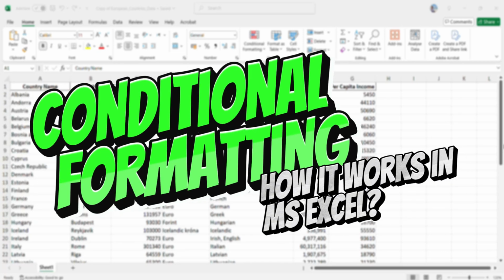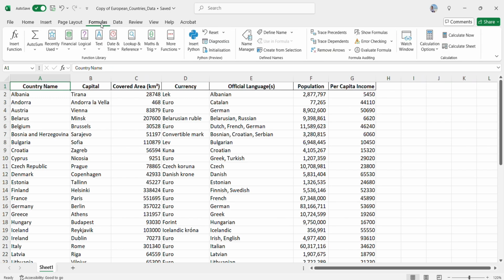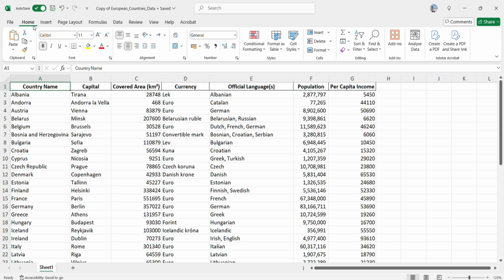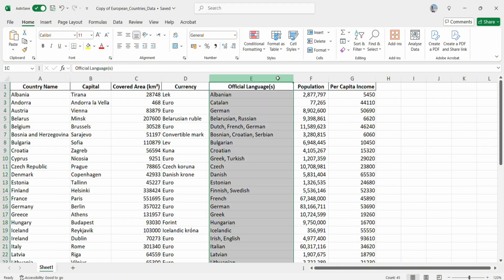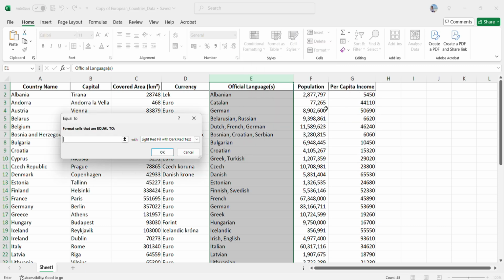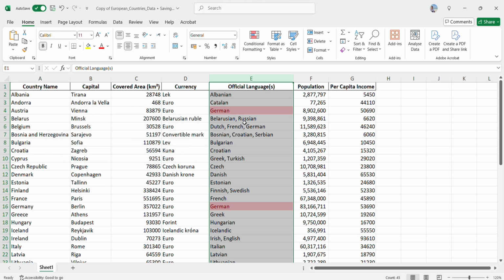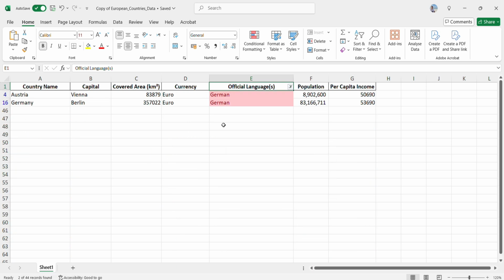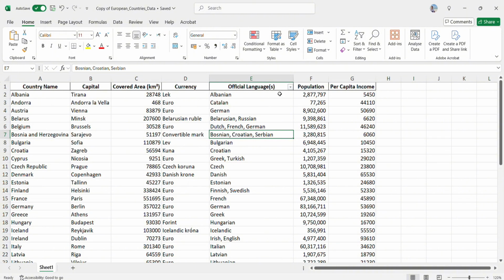Mastering Conditional Formatting: How It Works in Microsoft Excel!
1.

2.

3.

4.

5.

6.

7.

8.

9.

10.

11.

12.

13.

14.

15.

16.

17.

18.

19.

20.

21.

22.

23.

24.

25.

26.

27.

28.

29.

30.

31.

32.

33.

34.

35.

36.

37.

38.

39.

40.

41.

42.

43.

44.

45.

46.

47.

48.

49.

50.

51.

52.

53.

54.

55.

56.

57.

58.

59.

60.

61.

62.

63.

64.

65.

66.

67.

68.

69.

70.

71.

72.

73.

74.

75.

76.

77.

78.

79.

80.

81.

82.

83.

84.

85.

86.

87.

88.

89.

90.

91.

92.

93.

94.

95.

96.

97.

98.

99.

100.